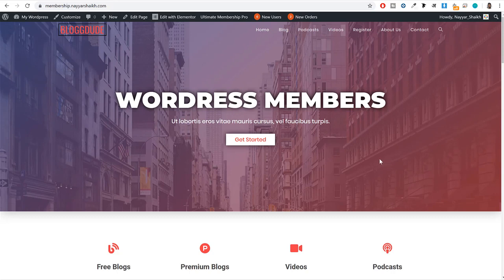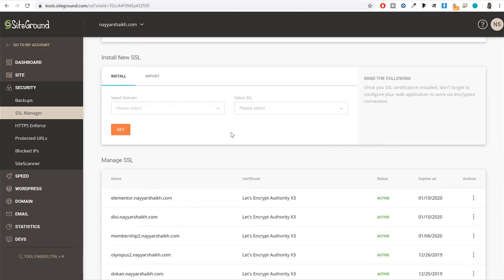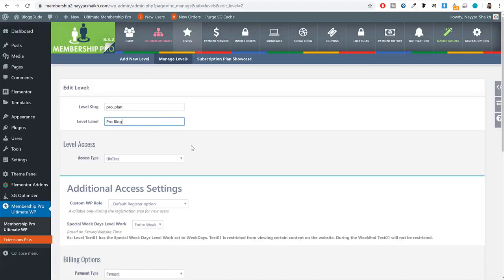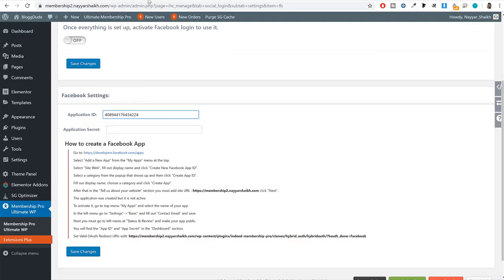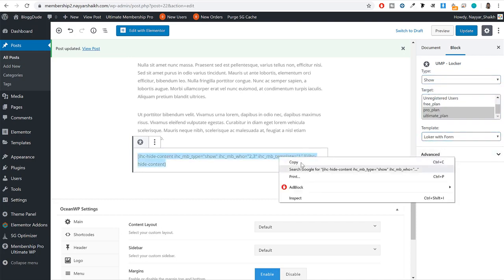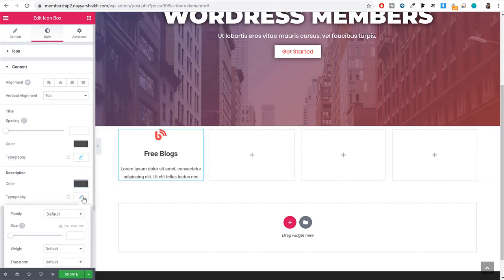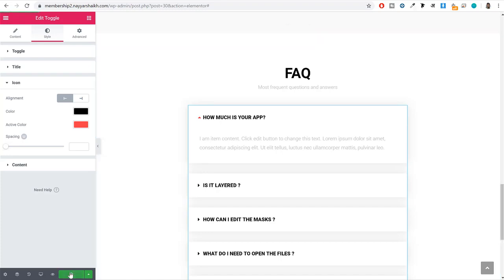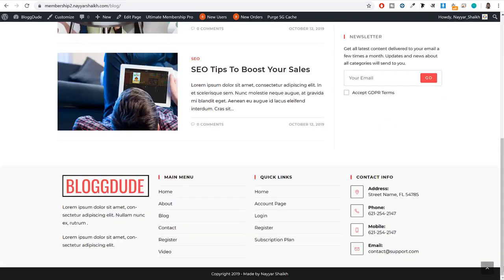How to Make Membership and Community Website and News Blog with WordPress Ultimate Membership Pro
★ Important Links ★